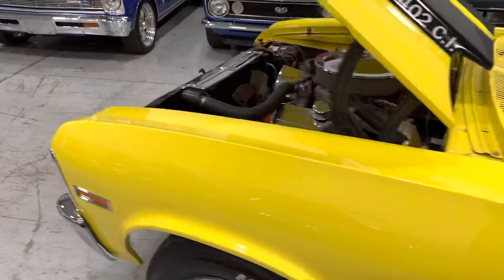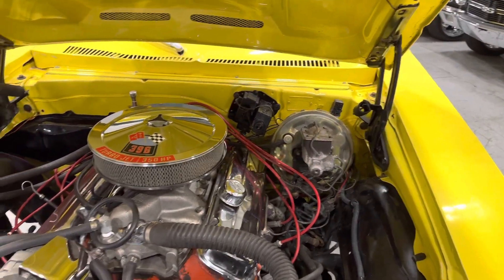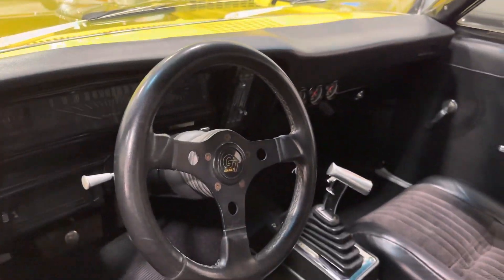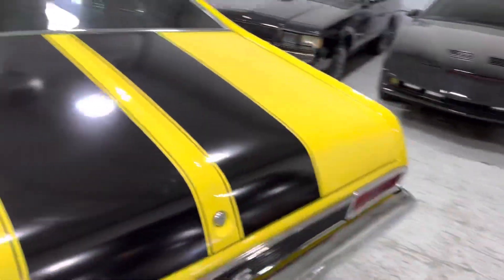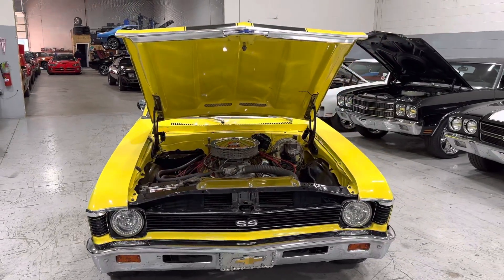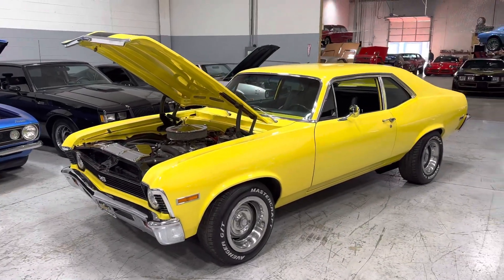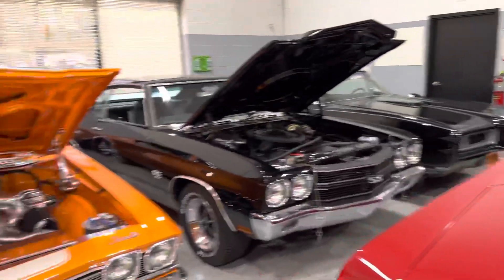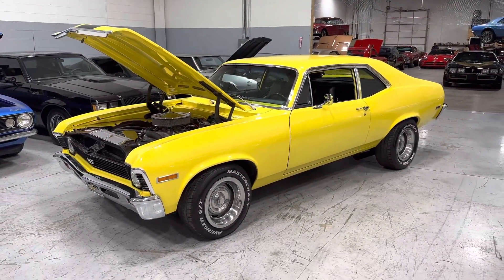1971 Chevrolet Nova-SOLD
1971 Chevrolet Nova (#1131)
BIG BLOCK SS396 V8 POWER!

•396ci V8 engine (rebuilt)
•Upgraded with headers
•Clean/restored engine compartment
•700R4 overdrive auto transmission
•Led Headlights upgraded
•4bbl Carburetor (dialed in) Easy Start!
•No overheating issues
•Power Disc brakes
•Power steering
•Chevrolet Chrome valve covers
•Chrome air filter
•Exterior paint is nice
•Dual side mirrors
•Black Interior with seatbelts
•Bucket Seats/seatbelts
•B&M ratchet shifter
•Upgraded gauges
•JVC Radio (inop)
•Rally Wheels
•Front 215/65/15 Rear 255/60/15's
•Dual exhaust system-sounds amazing
•Underneath is VERY clean/solid
•Brake/fuel lines good
•Chrome/Glass/Trim nice
•Weatherstripping nice
•Suspension feels great
•Traction bars added for performance
•5 Leaf multi springs
•Shows 12 bolt GM Posi unit/3:42 gear ratio
•Trunk is clean/solid
•Body lines and metal are nice
•Door jams nice/crisp
•Tinted windows
•Underneath looks solid
•Runs/drives and stops good
•Everything functions
•Affordable tangible Investment
•Check out 95 HD photos
•Watch my showroom video

This Nova was built at the Warren, Michigan plant, and built in the month of March on the 3rd week of the month, Its original color was code 53 called Placer Gold Poly and now painted a few years ago in Yellow. This Nova also came originally with a black vinyl bench seat, and now has been upgraded with bucket seats. When painted both quarters were professionally done, Now fully detailed and ready to go! Great investment Muscle!

Please note- If there are any additional aftermarket parts you desire to add to this car, Please let your sales rep know, We have a full service department here at our dealership!

Our team here at MGM Classic car dealership work very hard to accurately describe our vehicles through our descriptions and elaborate photos. When you purchase a preowned vehicle it is not a new vehicle. Any used vehicle can have normal wear. Fluids have been gone thru at the time of our service check report. And a fresh oil change has been completed.
MGM Classic cars proudly assists in securing the funds to make your dream a reality. We have access to the right fit for you! As a trusted dealership, we’re able to facilitate the options you need to make a smart investment!
Whether your looking for low rates,long terms,or low monthly payments-Were here to help!
•Same day response time
•Terms up to 144 months
•No pre-payment penalties!
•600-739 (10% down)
•740+ (No money down option)
Under the finance tab.
•We own all of our cars
•We invest our Money in quality cars!
•Great customer service
•Buy with Confidence\reputable dealer
•We have our own service department
•We perform in house Inspections
•We have over 350+ 5 STAR REVIEWS
•100% Feedback In Ebay